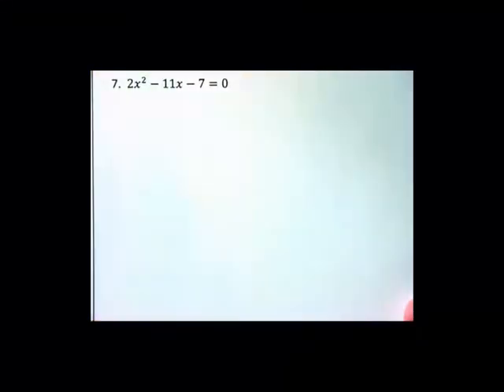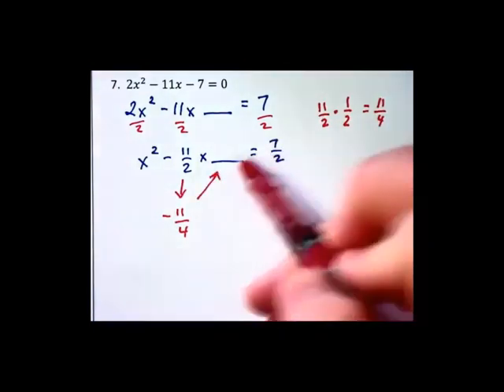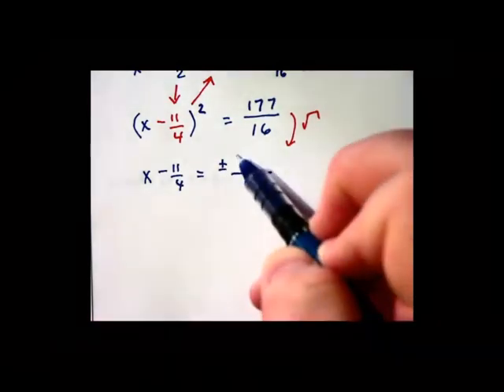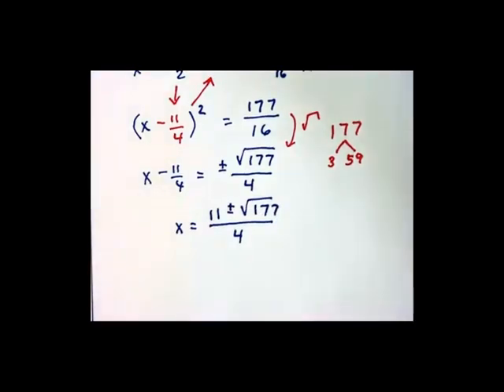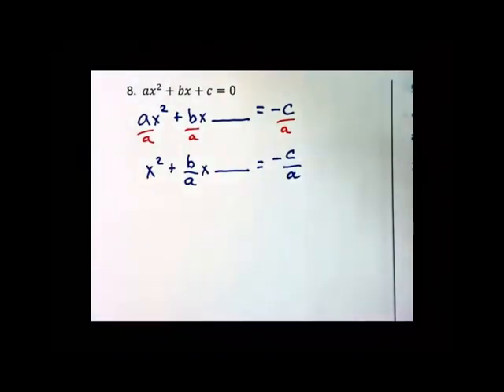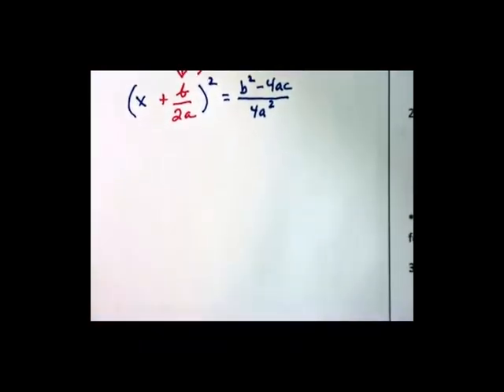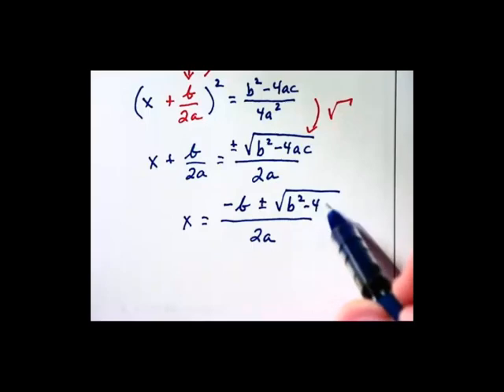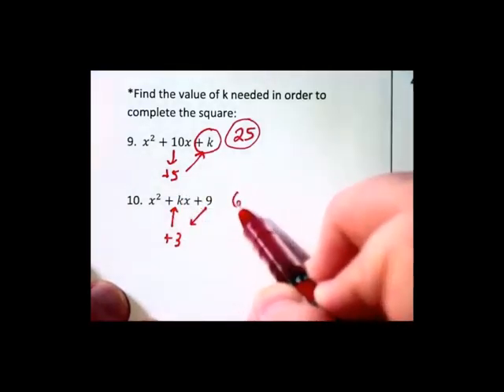9.2c - Completing the Square - Part 3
This video covers solving quadratic equations by completing the square.